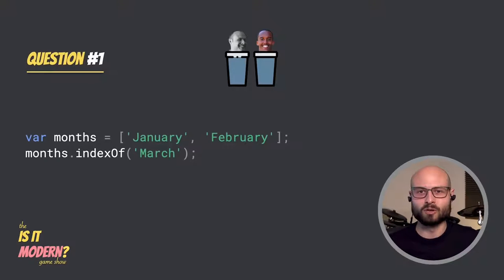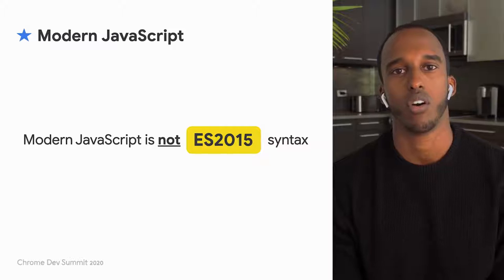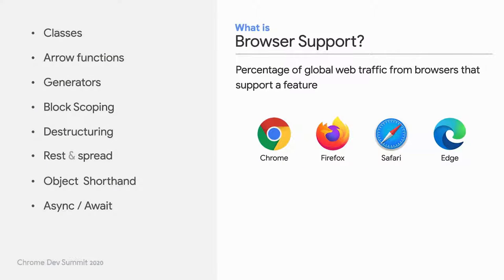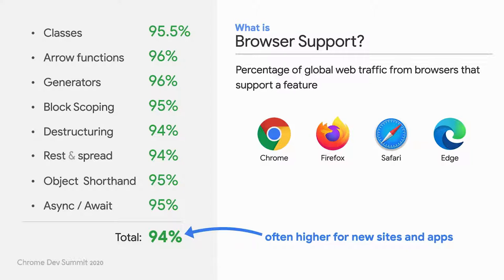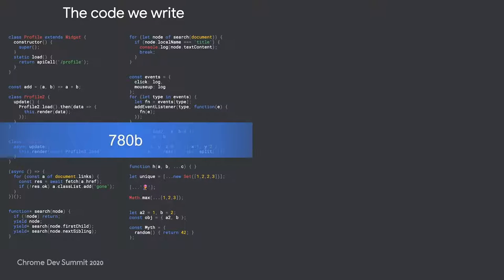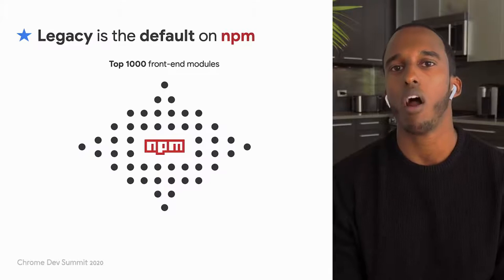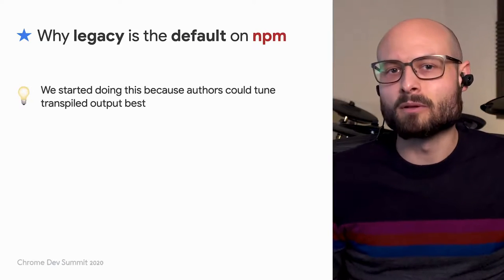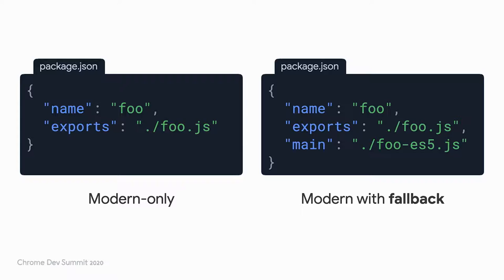Transitioning to modern JavaScript | Change in JavaScript lifecycle | Latest javascript standards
Transitioning to modern JavaScript | Change in JavaScript lifecycle | Latest JavaScript  standard

Over 90% of web traffic comes from browsers that support modern JavaScript, yet most websites ship legacy syntax in order to support a small number of very old browsers.

We now have the ability to deliver modern and legacy code to browsers based on what they support, but this doesn't extend to the large amount of dependency code in our applications. Our dependencies are still published as verbose legacy syntax in order to support the lowest common denominator of browsers today.

This talk explains how legacy dependency code is one of the biggest performance problems on the web today, and what steps we can all take to address it.

Speaker: Houssein Djirdeh, Jason Miller